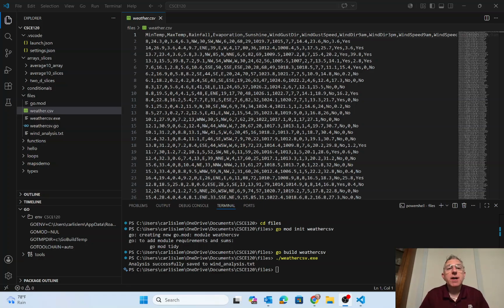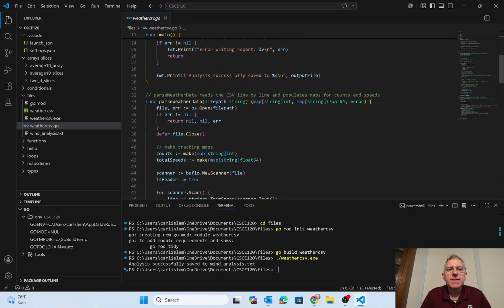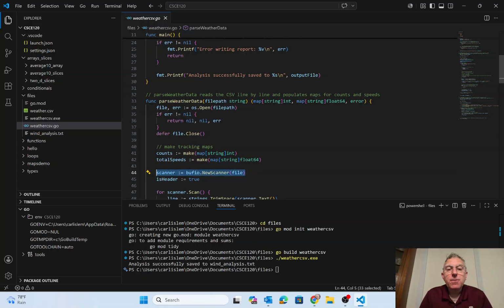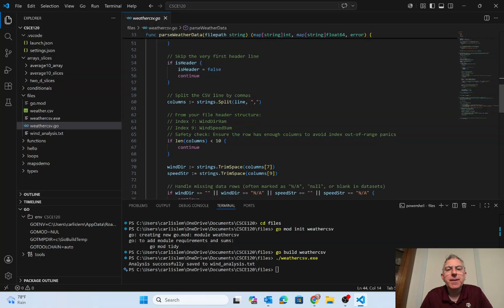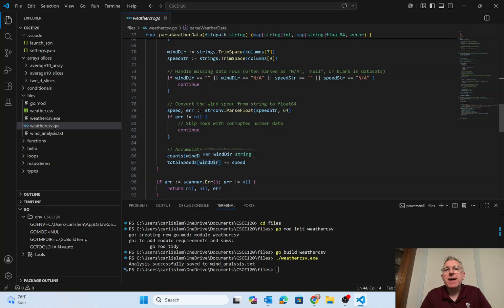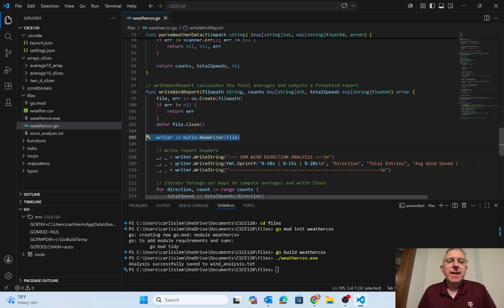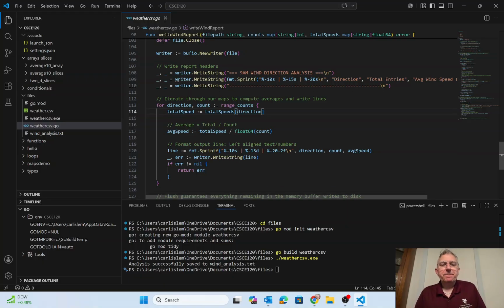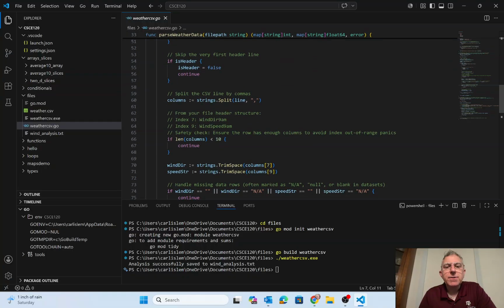Go files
Simple text-based file I/O in Go reading a comma separated file (CSV)